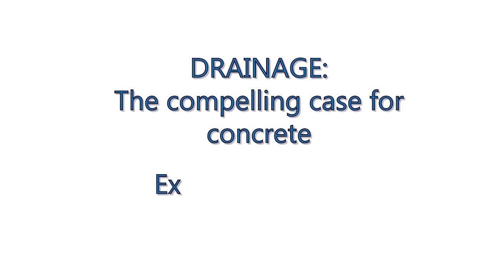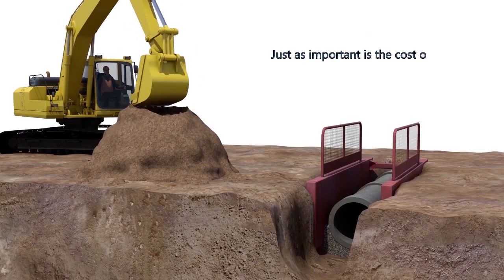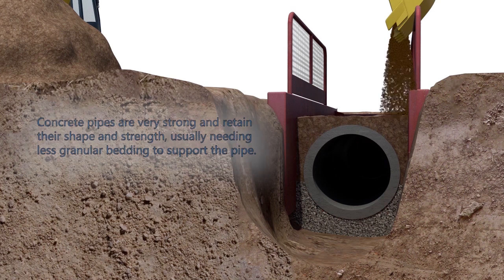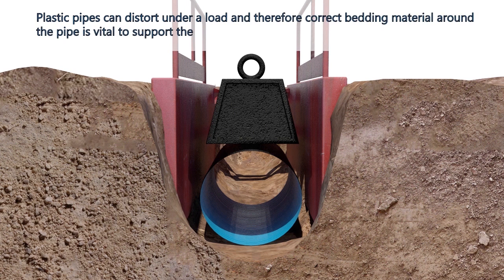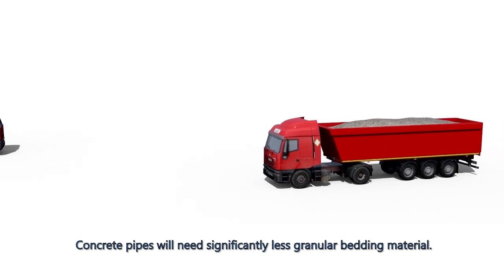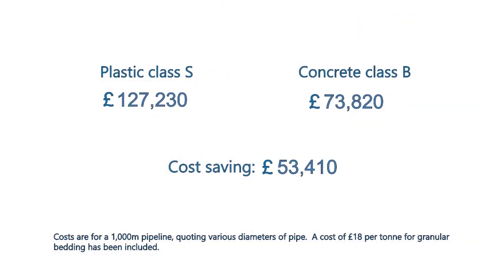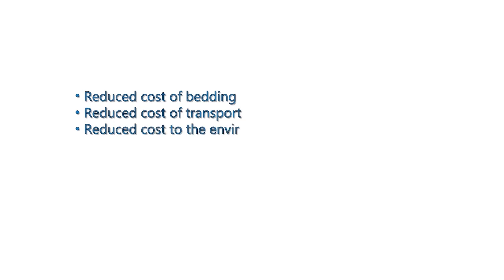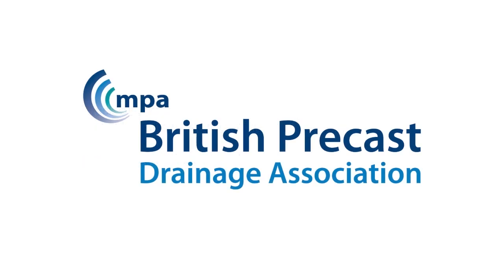The Compelling case for concrete pipes – Exhibit One: Cost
When costing a drainage installation, there is more to consider than the price of the pipes. This video explains why the price of bedding and infill material can affect installation costs significantly and how the type of pipe (concrete vs. plastic) would not only affect installation but also deliveries associated with granular materials. All figures in this video are based on BPDA’s Material Cost Calculator